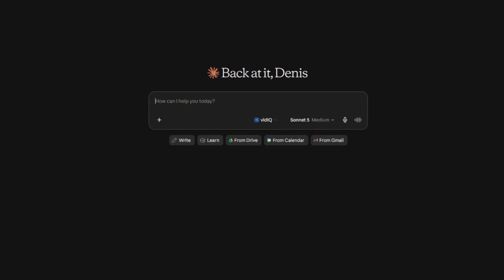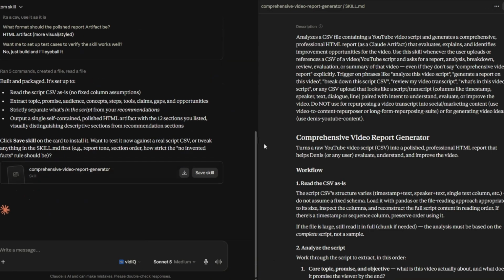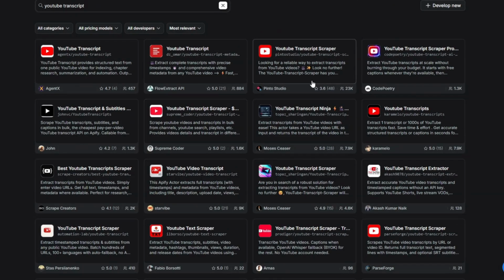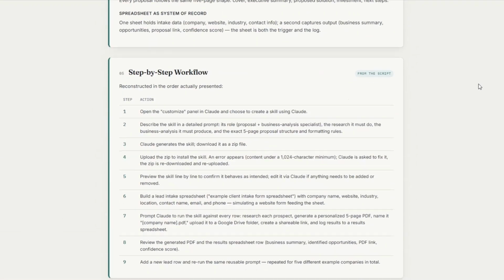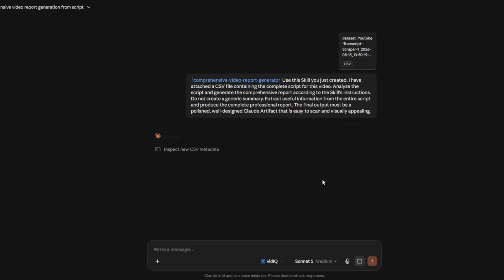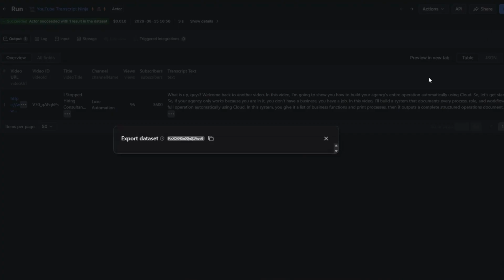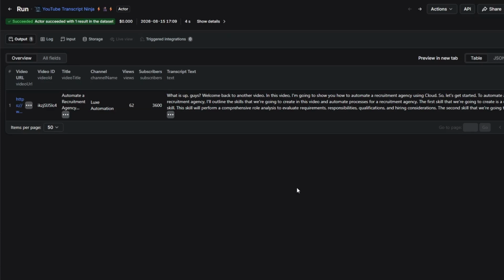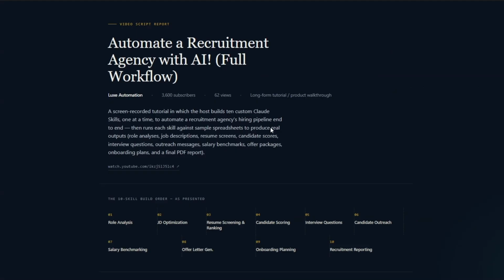Turn Any Video Into Detailed Notes with AI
Turn Any Video Into Detailed Notes Automatically with AI.

In this video, I'll show you how to use Claude AI to turn any video into detailed, organized notes automatically just by dropping in the link.

Whether you're a student trying to study more efficiently, a content creator researching for your next video, or someone who saves videos and never goes back to them, this is the Claude AI tutorial you've been waiting for.

What you'll learn:
✅ How to set up the Claude AI video-to-notes workflow
✅ How to turn any video link into detailed, structured notes automatically
✅ How to pull out the key insights without watching the whole video again
✅ How to organize notes so they're actually useful later, not just a wall of text
✅ How to reuse this workflow for YouTube, TikTok, podcasts, or any video source

If you're serious about learning faster, retaining more from the content you watch, and never losing a good insight again, this workflow is exactly what you need.